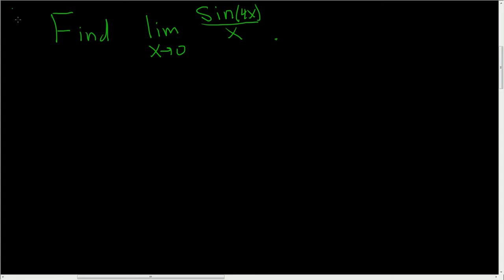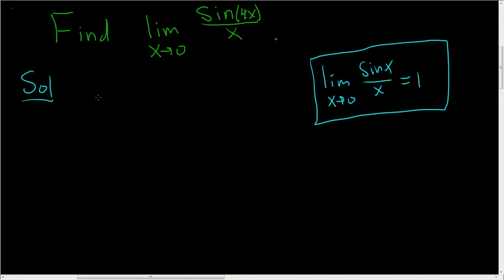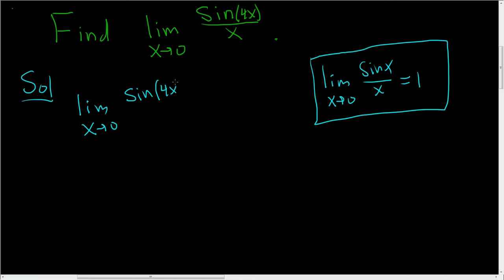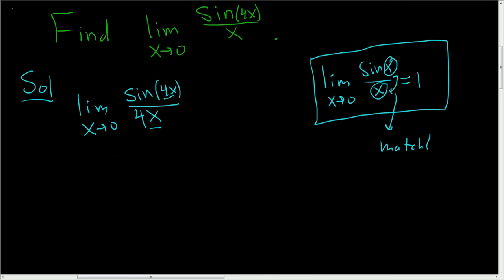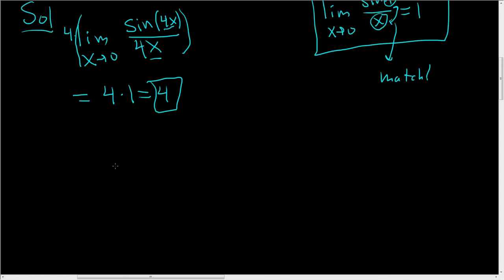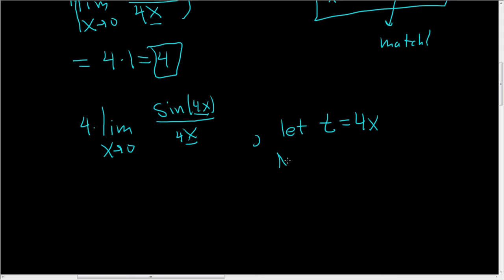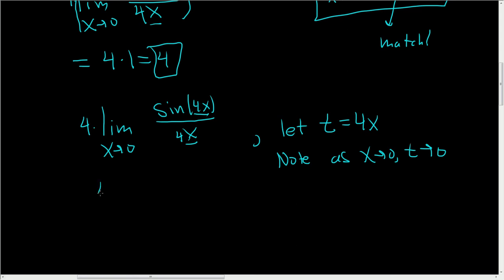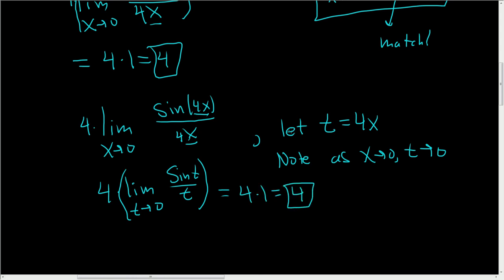Finding a Limit Involving sinx/x as x approaches zero Example 1